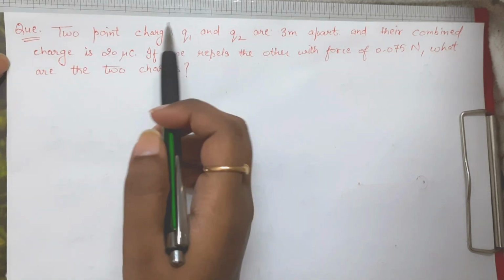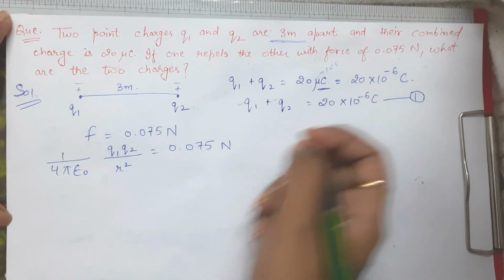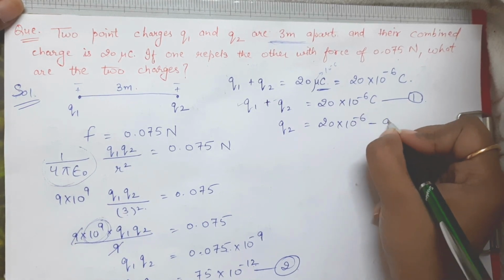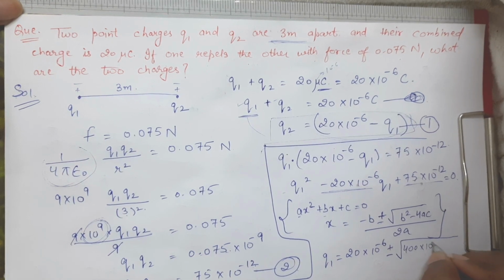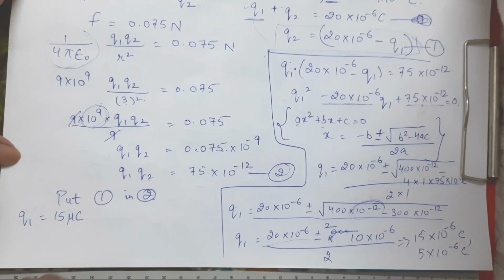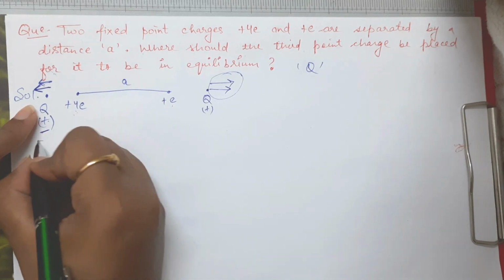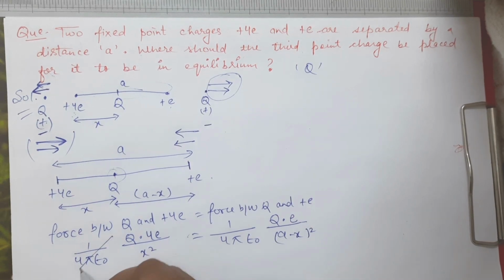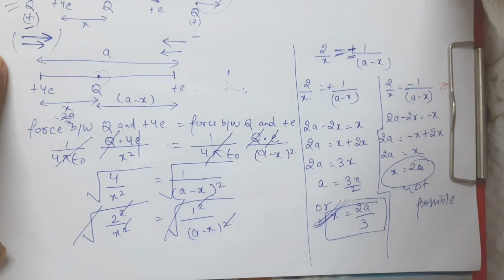Electrostatics |Physics|Class 12th | Chapter-1|In Hindi |Part-6 |Problems based on Coulomb's Law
Electrostatics |Physics|Class 12th | Chapter-1|In Hindi |Part-6 |Problems based on Coulomb's Law | Net Gate Chemistry